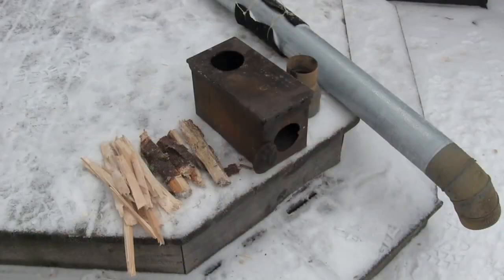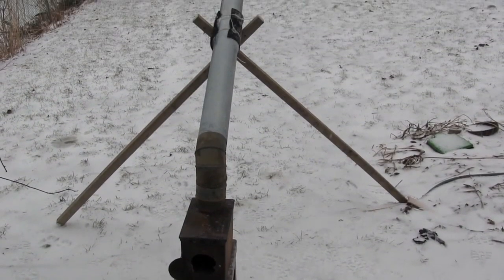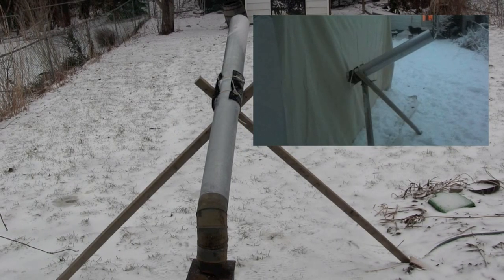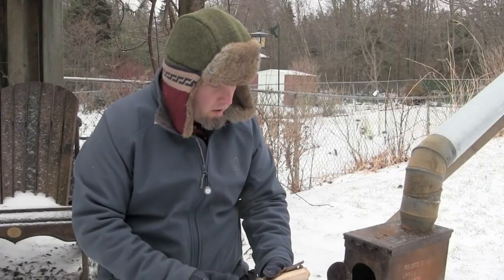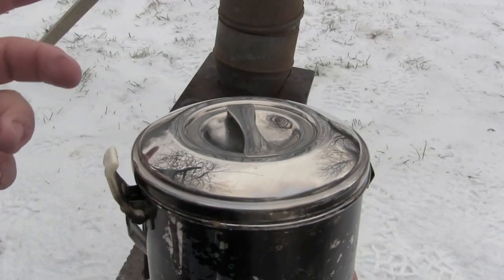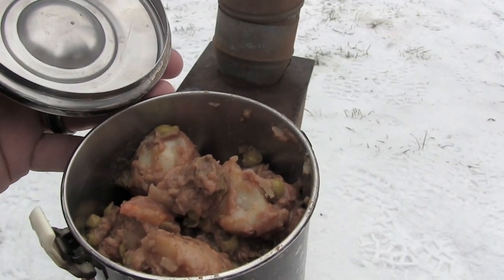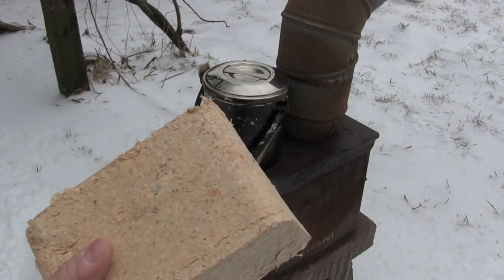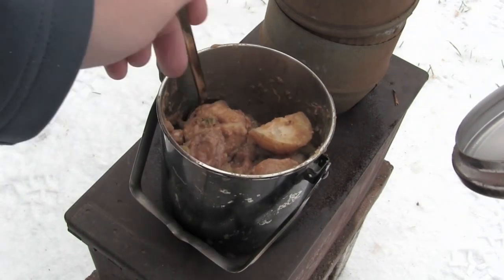Winter Camping With Ammo Can Wood Stove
In this video, I show you what I've been testing for our winter camping excursion and how my ammo wood can stove worked.

I used a standard 50 cal ammo can and 4 inch heating duct pipe to act as stove and chimney.

What we wanted to do was "hot tenting" or winter camping using a canvas shelter and the wood stove as a heat source.

I also wanted to try cooking on it. I tried chicken a la king and warmed up some irish stew with my zebra pot.

I found the cooking surface to be small and might take a little longer warming up foods or water with it.

The fuel I used ranged from spruce to hardwood and compressed saw dust logs. I found that wood worked better, but the size of the ammo can made it so you had to re stock it fairly often.